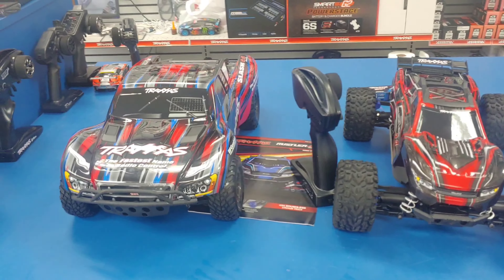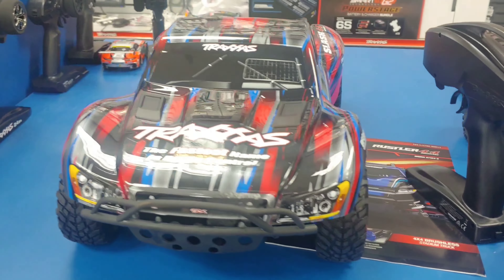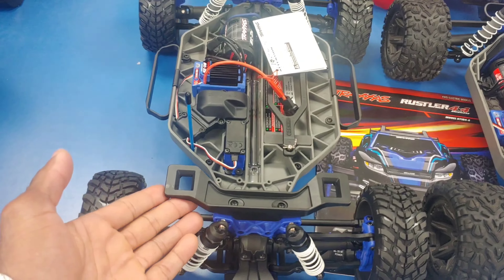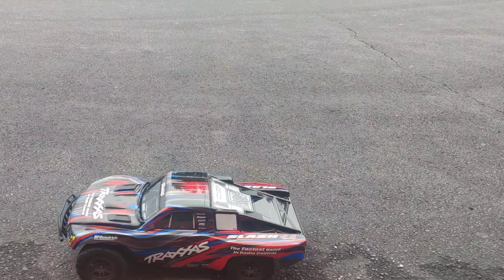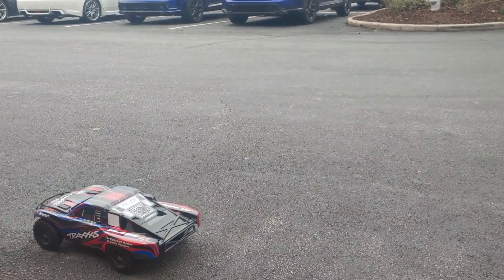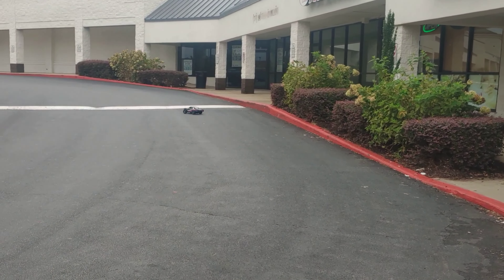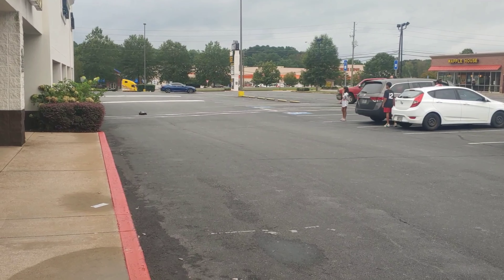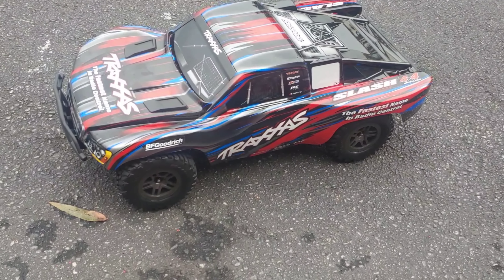1st look & test run of the new Traxxas BL-2s Rustler and Slash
RC Update - NEW Traxxas BL-2s Brushless Power Slash, Rustler and Stampede 4x4 Models

Hobbytown Buford
4125 Buford Dr Suite P